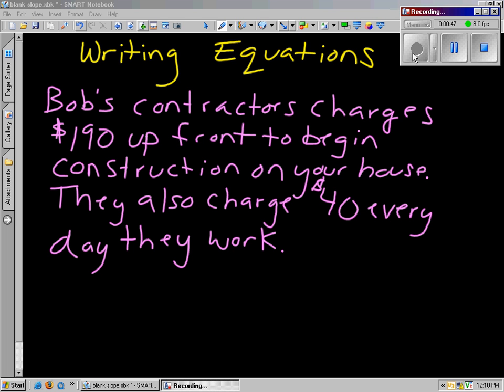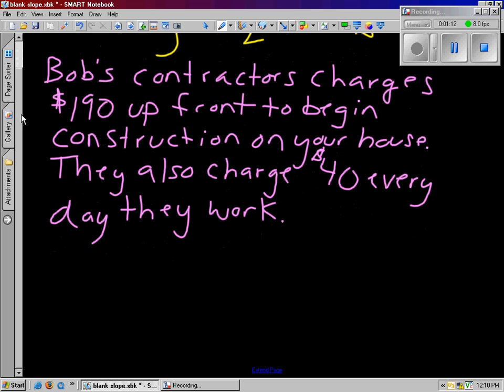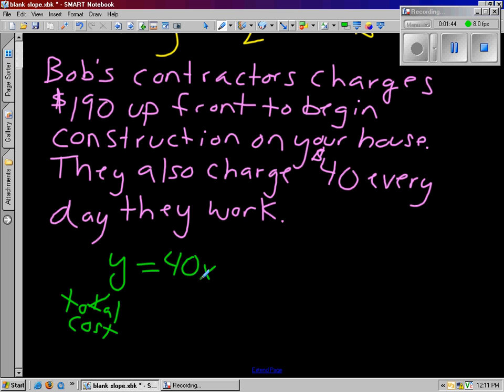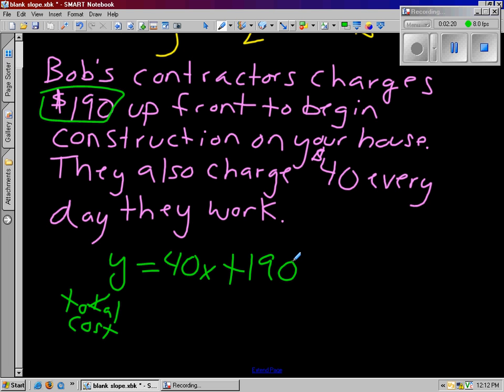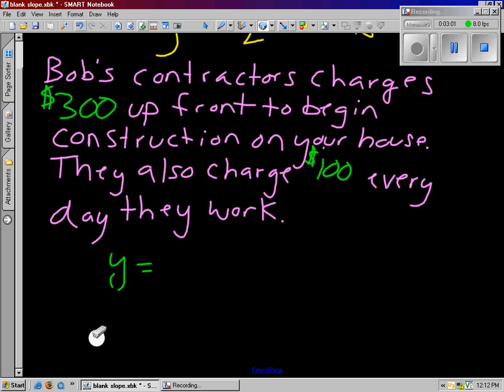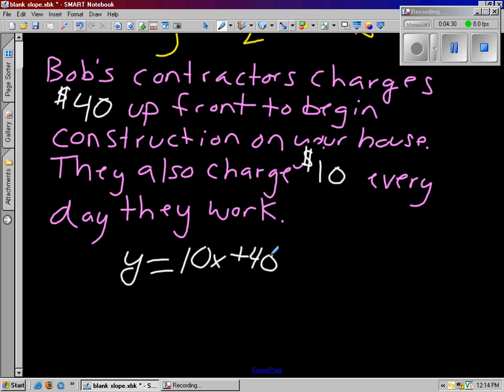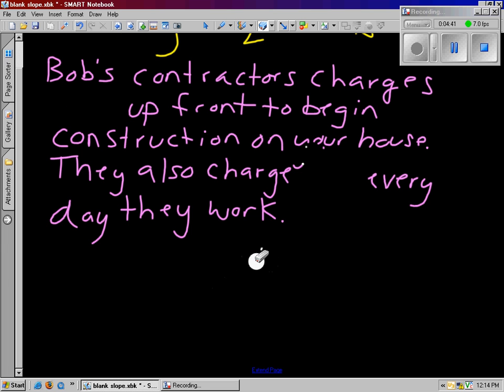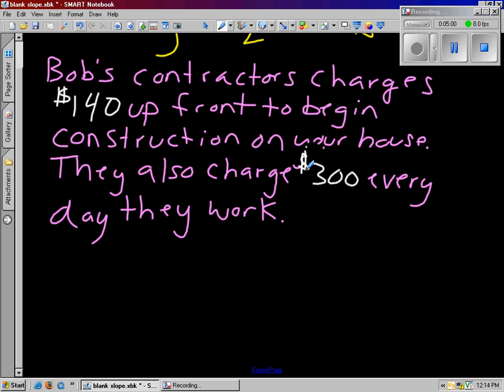slope7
7th slope video